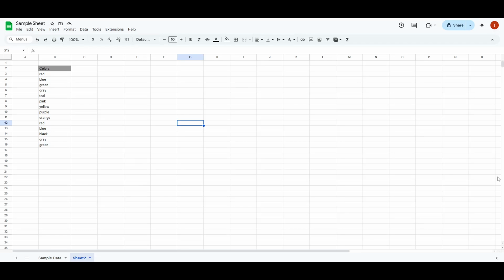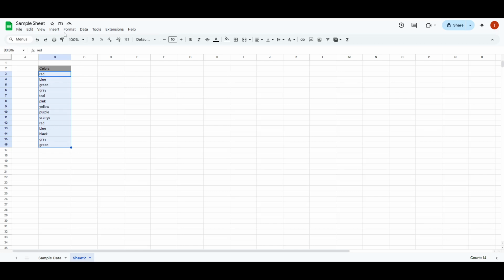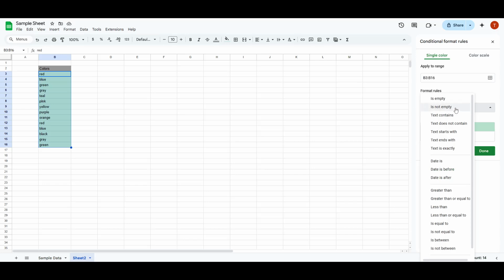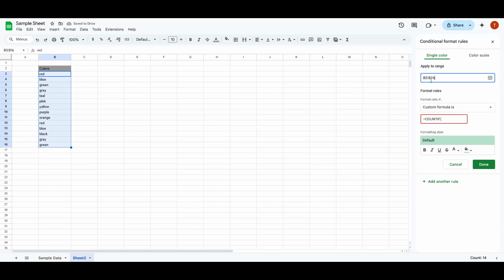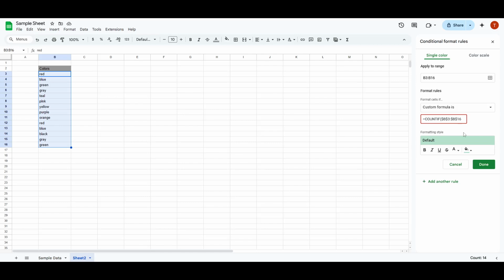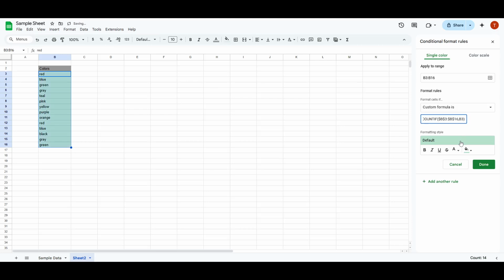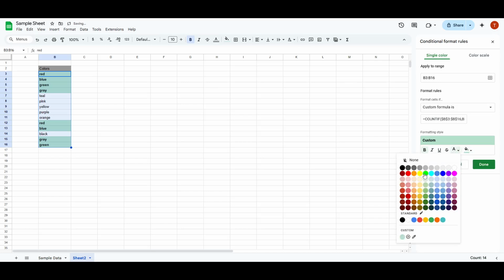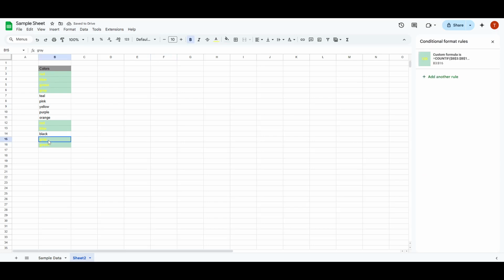Google Sheets: How to Highlight Duplicates (2025 Tutorial)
In this video, I’ll show you how to highlight duplicate values in Google Sheets using Conditional Formatting—great for spotting repeated entries in lists, inventories, or datasets fast.